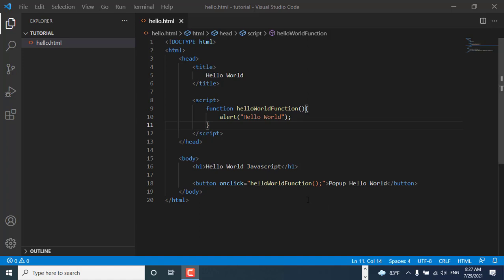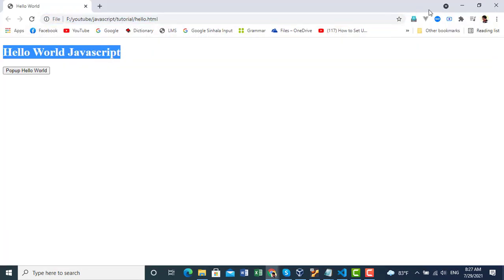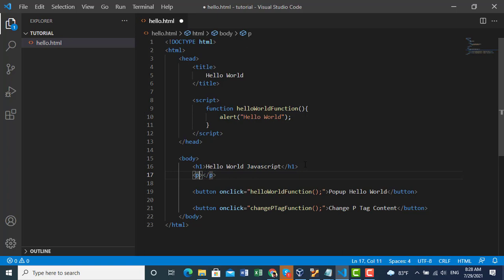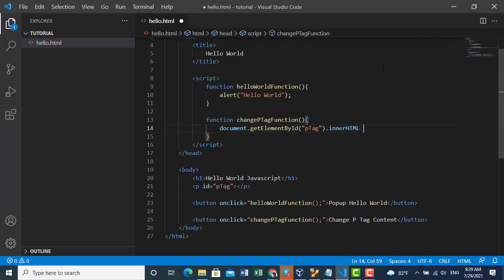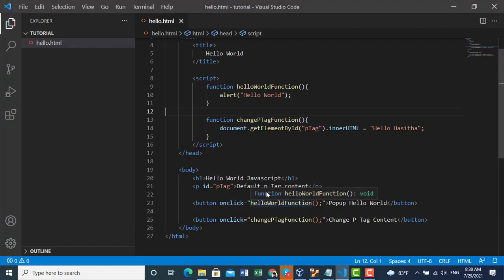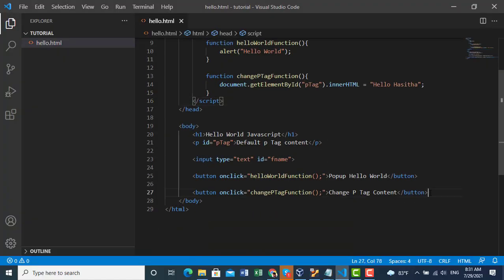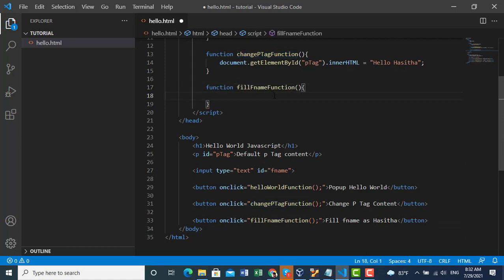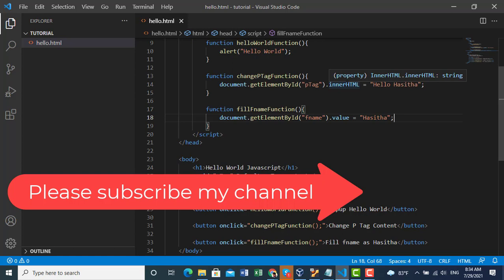#2 Javascript for Beginners - Change HTML content and text input content from button click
This video covers about changing html content and text input by using button click.